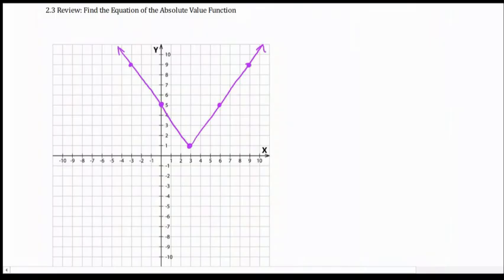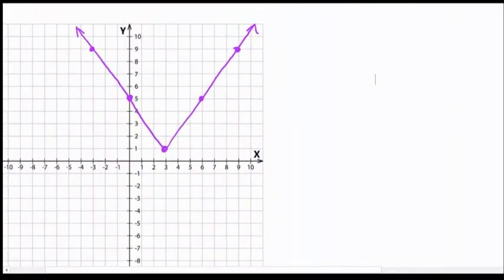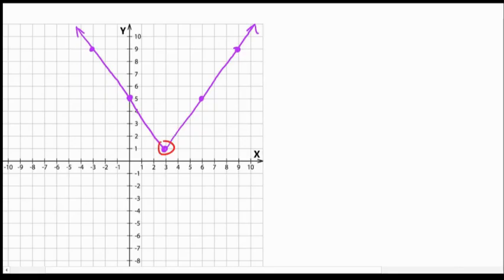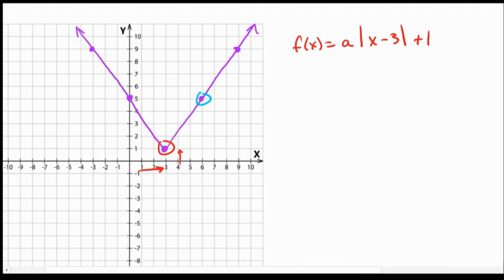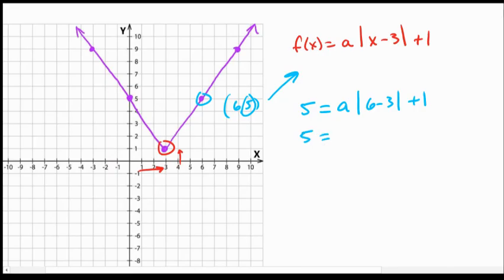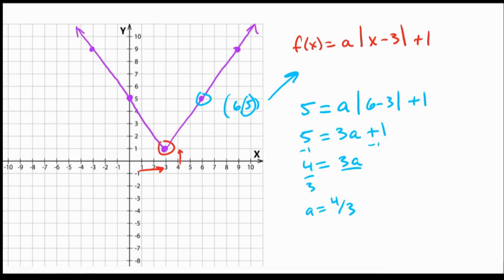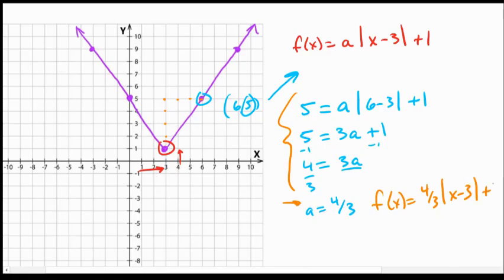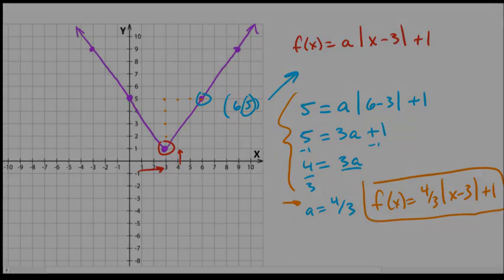Alg 2 HW 3.1 Day 3 Q5 (Review)